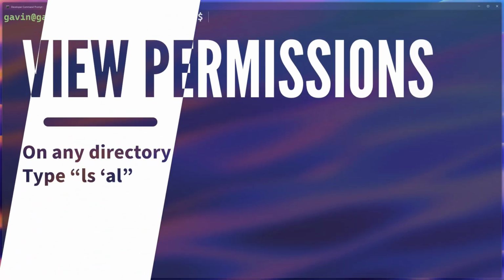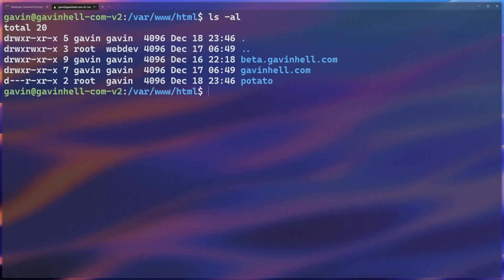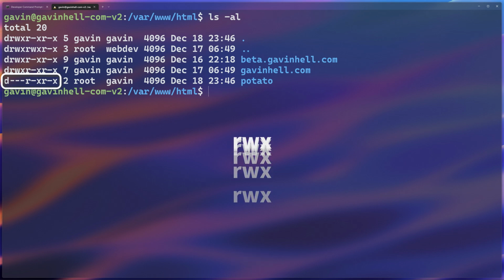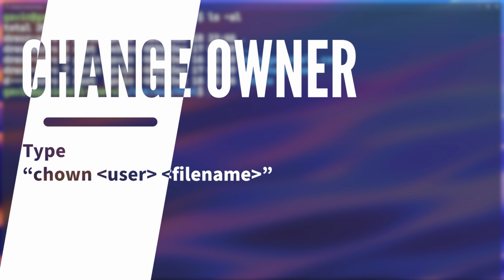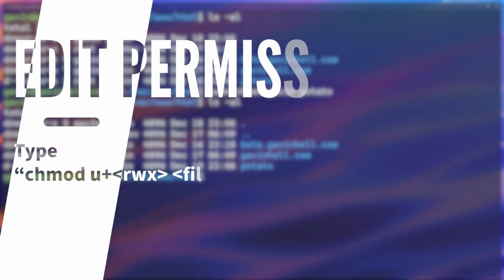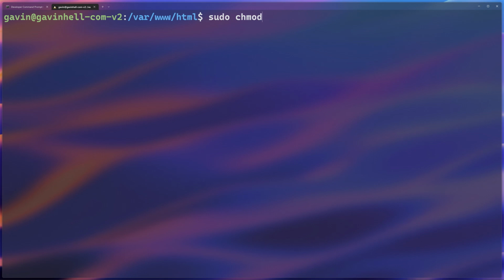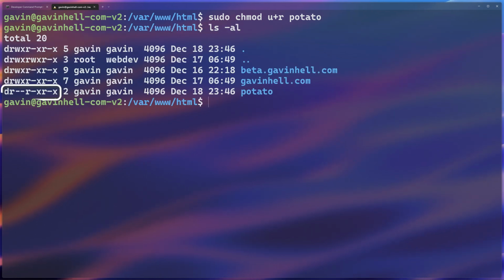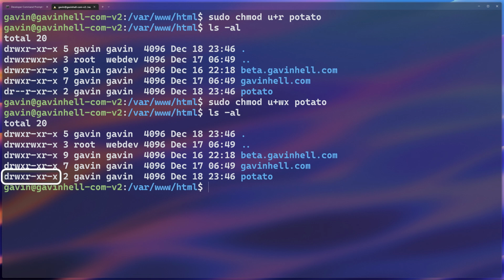DEBIAN (LINUX) - How to View, Add, and remove file permissions (2022)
In this tutorial we go over how to view debian file permissions with
"ls -al"

Then we go over how to change file ownership giving "user" permissions
"chown user file"

Lastly, we go over how to edit owner permissions of the file / folder
"chmod u+/-rwx file / folder"